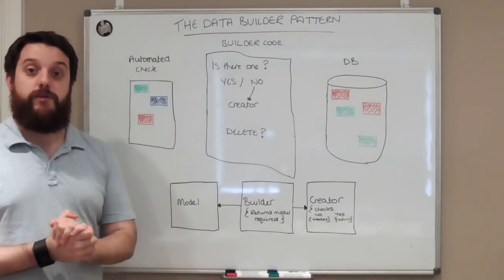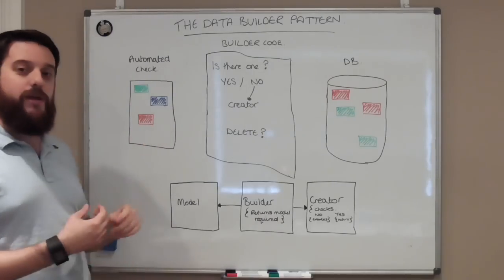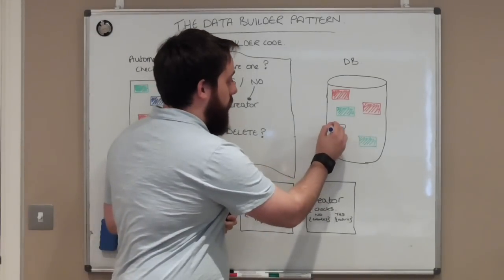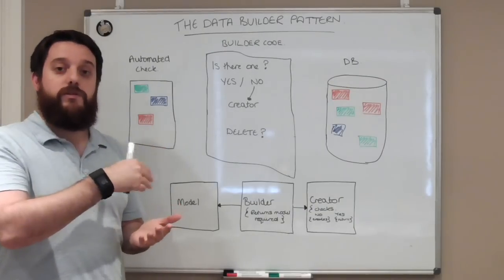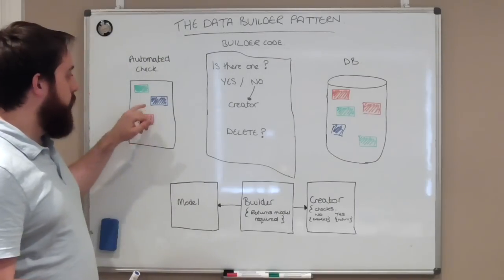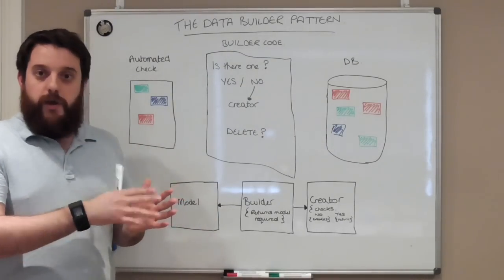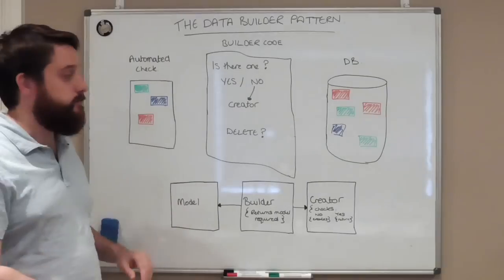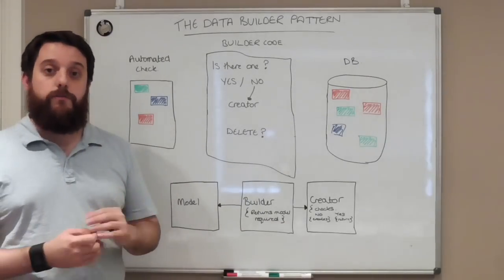The Data Builder Pattern - (Test Automation / Software Testing)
This video is from Richard Bradshaw, aka FriendlyTester. You can find more from me

This is a visual attempt to explain the Data Builder Pattern.
It's a pattern to manage data while testing, or as part of an automated check/test.

I mentioned I would show some code example here, but I've actually already created some on my blog, so you can read more about the Data Builder Pattern here, and see the example

There is also a talk by Alan Parkinson that was recorded at the Selenium Conference back in 2013